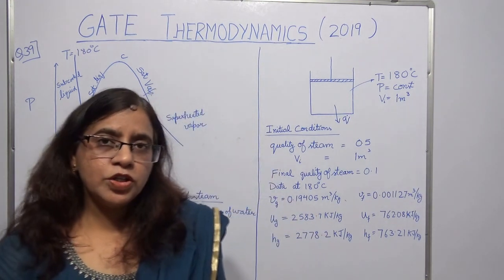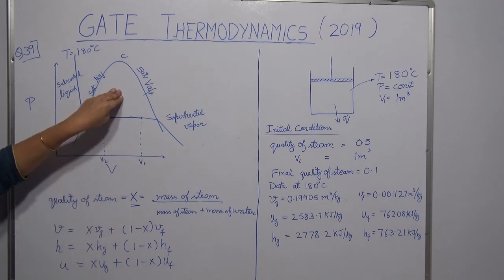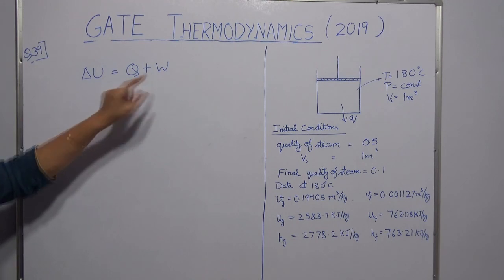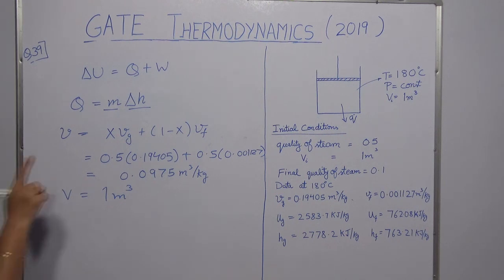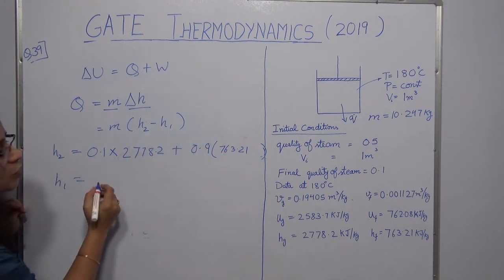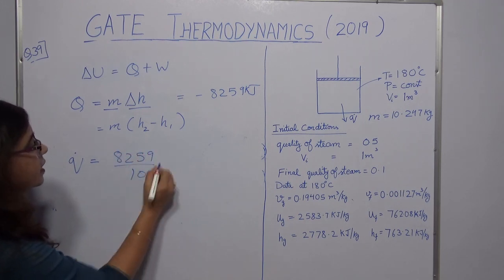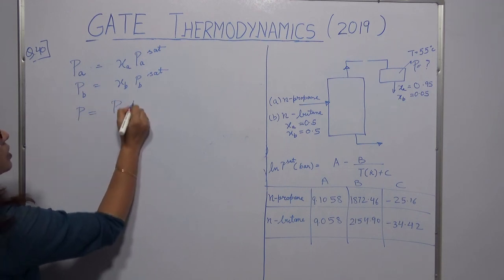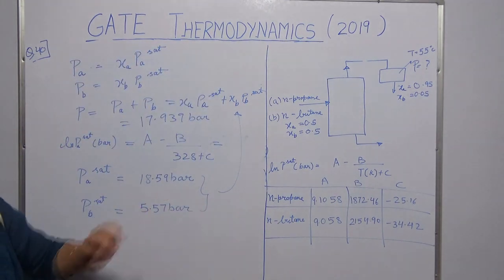ChE GATE Thermodynamics 2019 part 3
This video walks you through two problems related to thermodynamics that appeared in GATE 2019. First problem asks you to calculate the rate at which heat is lost from wet steam in a closed system maintained at constant temperature and pressure. Second problem relates to calculation of Bubble point pressure for a binary mixture using Raoults Law. Antoine's equation parameters were given for the calculation of saturation pressures to be used in Raoults law.